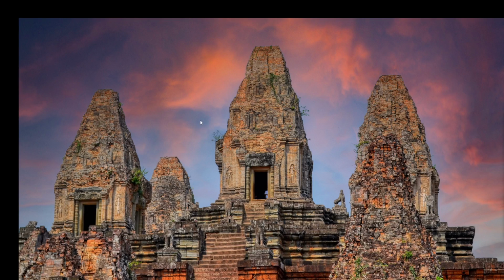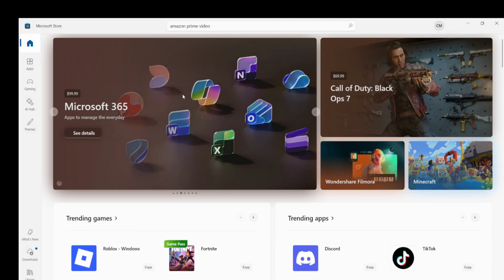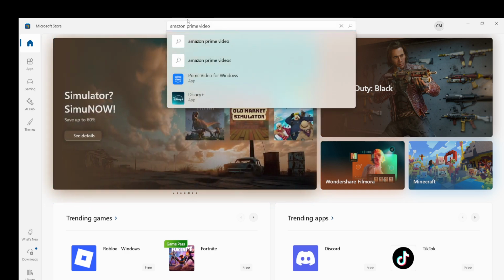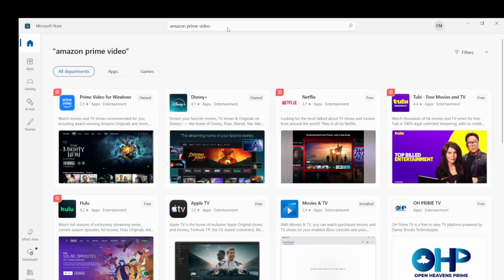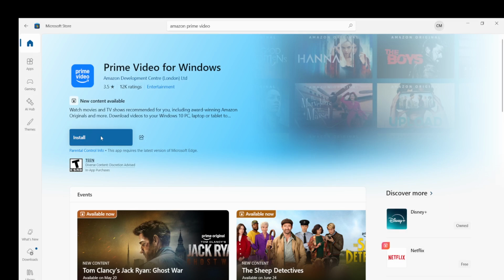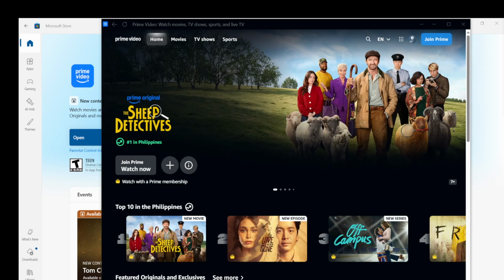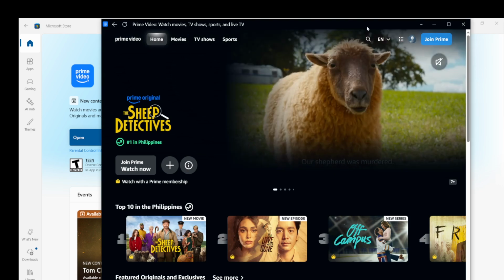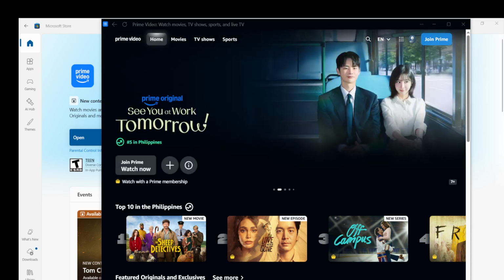How to Download Amazon Prime Video for Windows [2026 Full Guide]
How to Download Amazon Prime Video for Windows

Are you ready to elevate your entertainment experience? In this video, we’ll guide you step-by-step on how to download Amazon Prime Video for Windows. Whether you want to binge-watch your favorite shows or enjoy blockbuster movies, getting the app installed on your computer is crucial. We will start by navigating to the Microsoft Store, where you can find and download the official Amazon Prime Video app. Our tutorial covers everything from logging in with your Microsoft account to locating and installing the app safely. Once you have it up and running, you’ll unlock a treasure trove of streaming content directly on your PC! Make sure to stick around as we simplify the setup process, ensuring you're all set to dive into a world of entertainment. Let’s get started!

Amazon Prime Video, download Amazon Prime, Windows tutorial, video streaming, Microsoft Store, install apps, PC entertainment, watch movies, how to download, Prime Video app, streaming service, computer apps, Amazon Prime tips, video installation